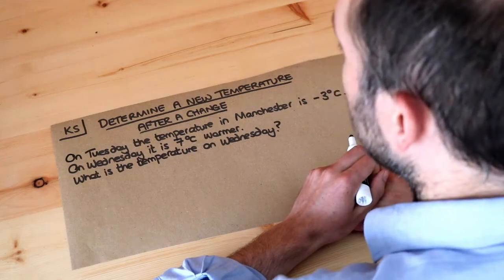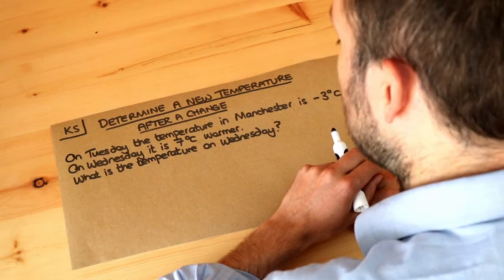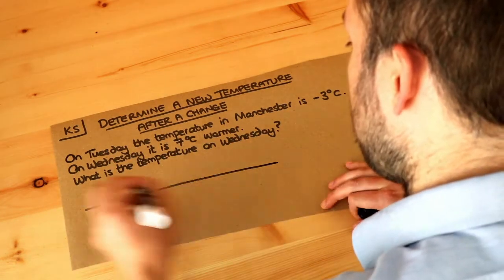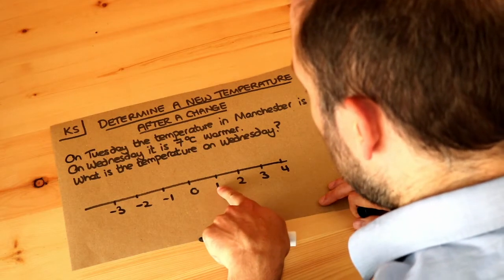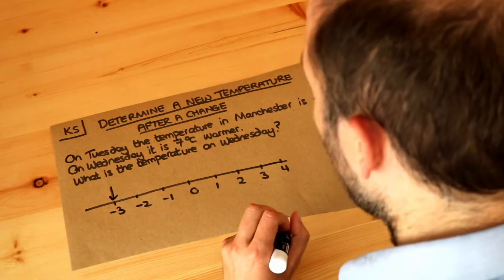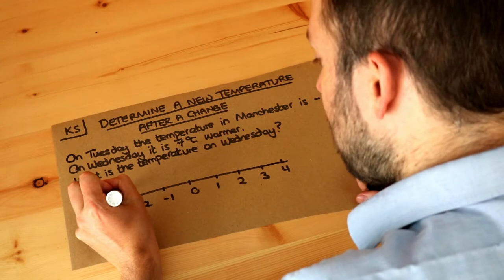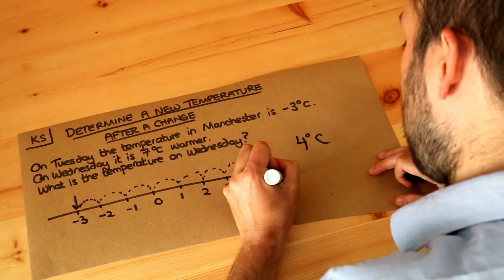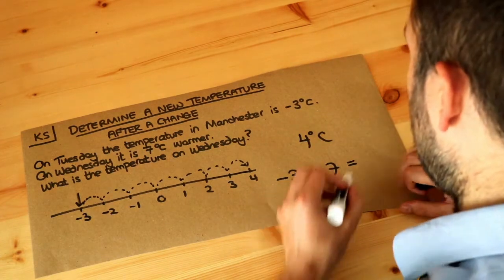Key Skill - Determine a new temperature after a change.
"Determine a new temperature after a change."